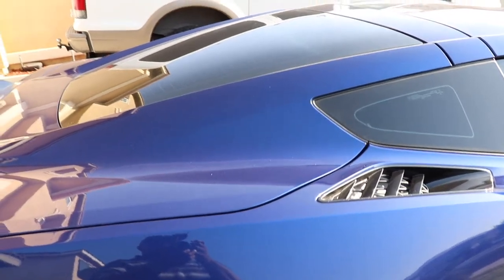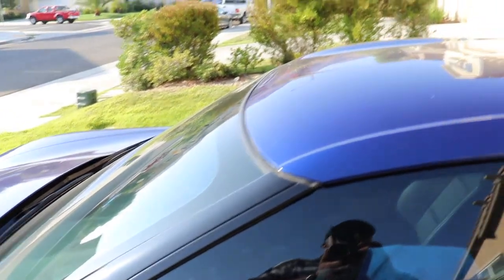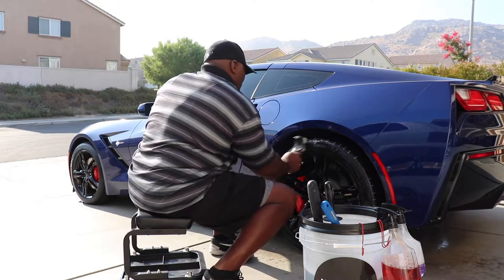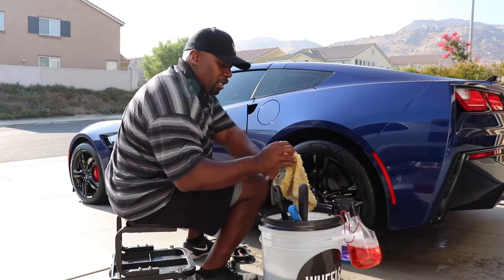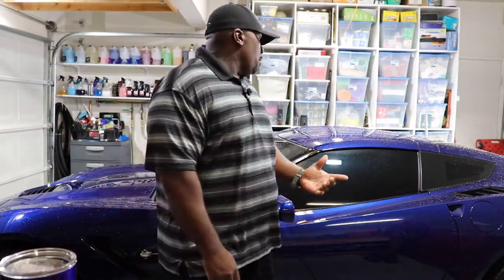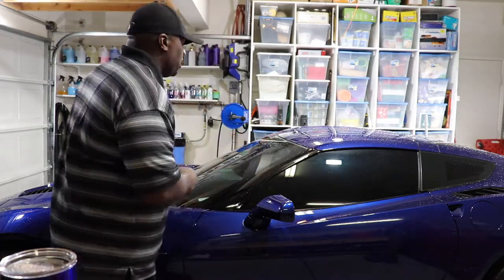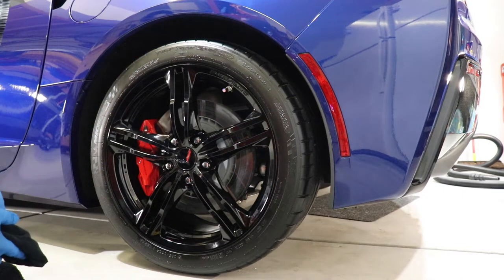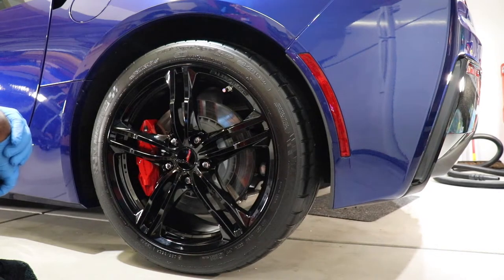Corvette Stingray Correction - Part IV The End Result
Well, This is the last video in the Corvette Correction Series. You guys get to see me panic a bit. I tried to hide it but I had some concerns. Its funny now but it wasn't too funny in the moment LOL.  I think the car turned out amazing.

Jescar Power Lock Plus
Sonax Perfect Finish 8.45 fl.oz.
Sonax Perfect Finish 33.8 fl.oz.
Rupes 5" yellow pads
Rupes 3" yellow pads
Maxshine 15mm polisher
Car Pro Iron X
Adam's Mini Swirl Killer
Gyeon Prep 500 ml
Gyeon Prep 1gallon
3M Perfect It
Rag Company Creature Edgeless
Adam's Shampoo
Adam's Wheel Cleaner
Adam's Tire & Rubber
Adam's Buckets
Ez Detail Brush Big
Detail Brush Mini
TufShine Tire Brush
Lug Brushes
Grit Guard Dolly
Small Car Wax Applicators(24pcs)